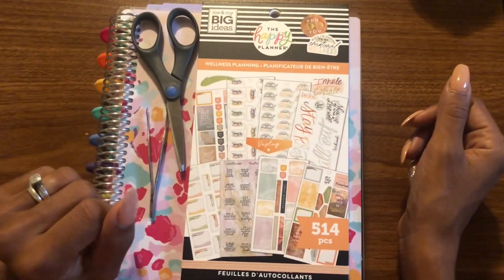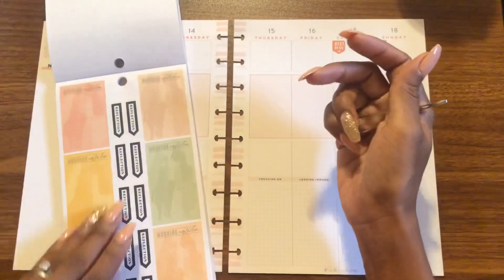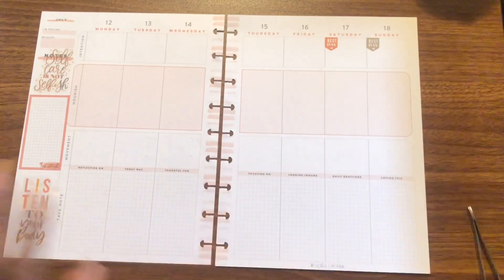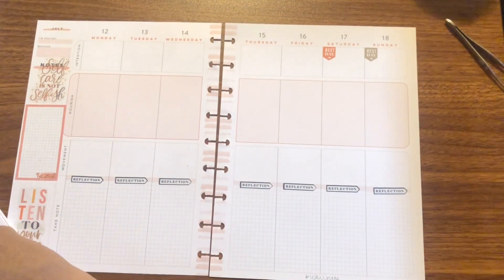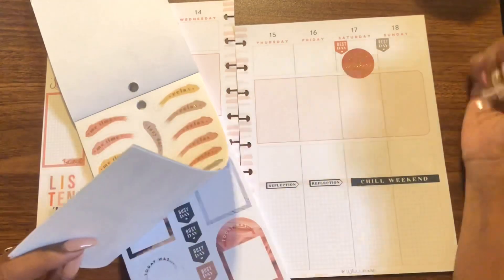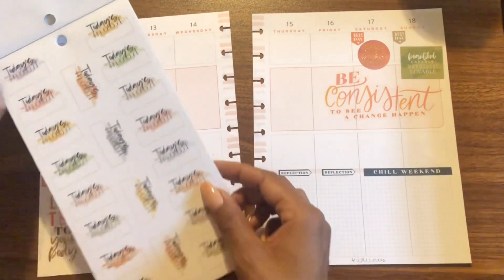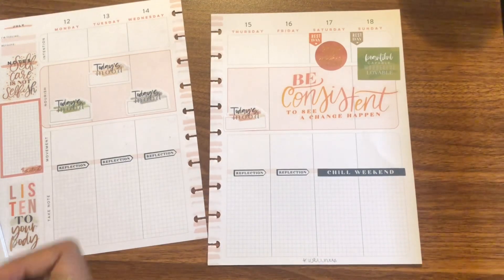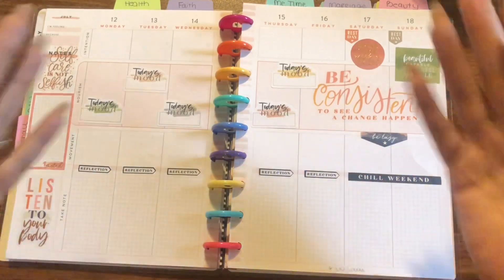Health Plan With Me | Happy Planner | Frankenplanner | Wellness Sticker Book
Hey and welcome to my first plan with me in my Health planner!

In this spread I am using the Happy Planner’s Wellness Sticker Book with a health layout.

I’m curious.🤔 Do you have a favorite sticker book or kit that you like to use for your health planning?

Also do you have any favorite planner resources?

P.S.  If you enjoy the video a 👍🏽 would be greatl